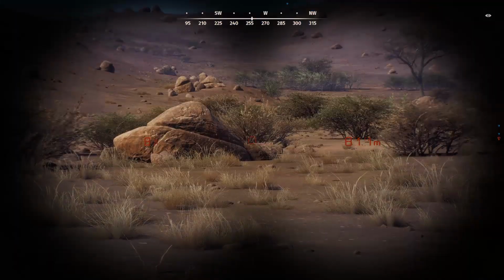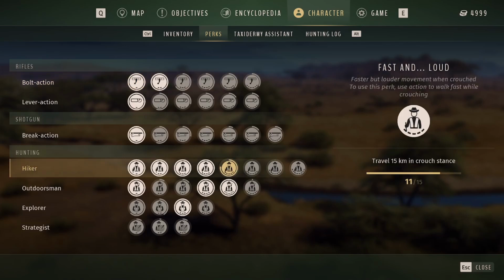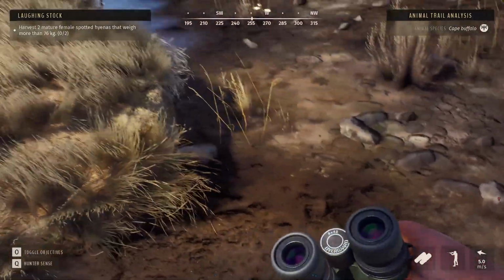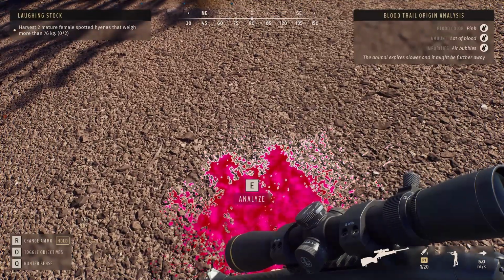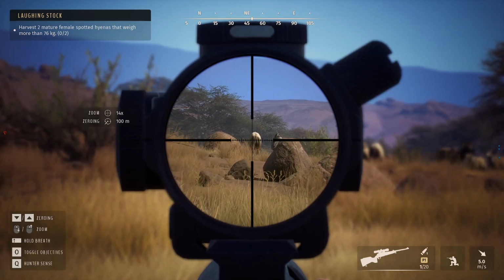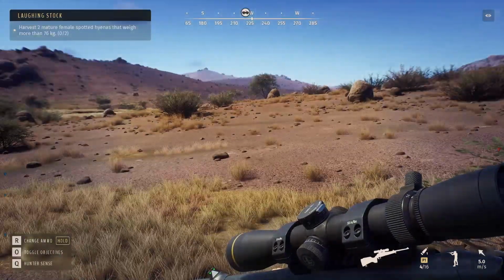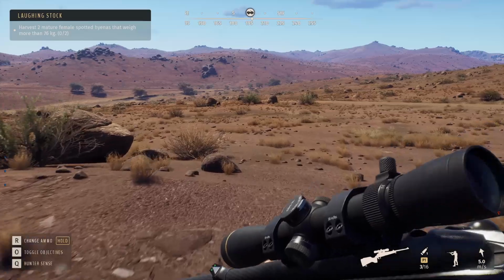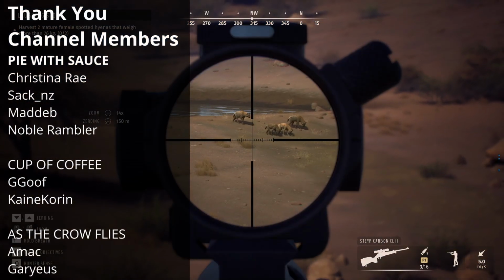Still My Favorite Hunting Game | Way of the Hunter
Become the new owner of a hunting lodge nestled among gorgeous habitats and rich animal populations. Explore vast open world environments and hunt with a premium selection of firearms. Enjoy the perfect hunt on your own or with friends in co-op.